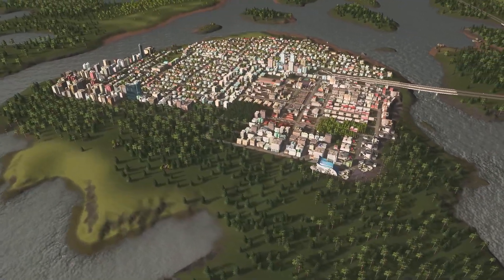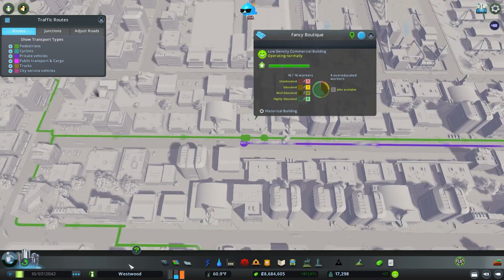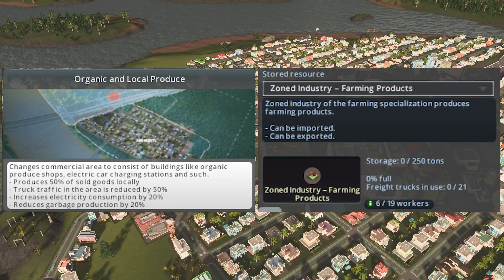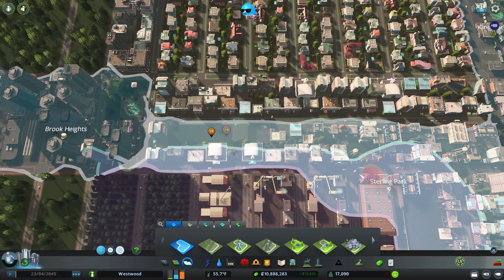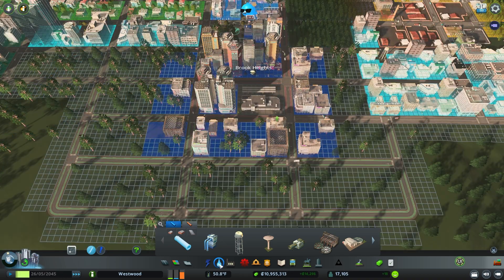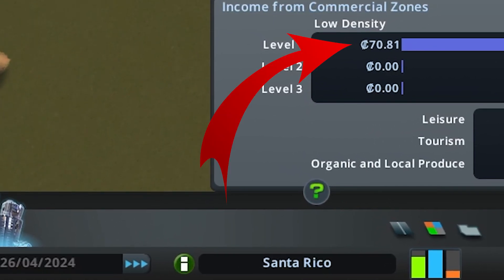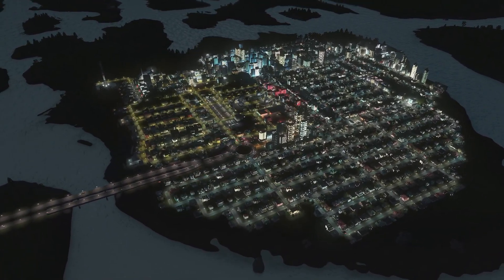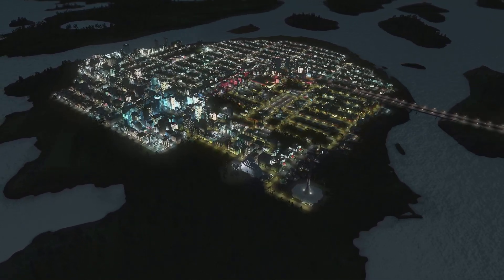Commercial Planning for Beginners | Cities: Skylines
Hey! In this video we cover all that I learned in one week of playing with commercial zoning!

Images obtained from:
In Game

Time Stamps:
0:00 - Introduction
0:40 - Things to Note & Basics
1:47 - Generic Low Density
2:50 - Organic and Local Produce
3:56 - Tourism
5:50 - Leisure
7:11 - Wall to Wall
8:02 - Generic High Density
9:13 - Nuances
11:21 - Conclusion